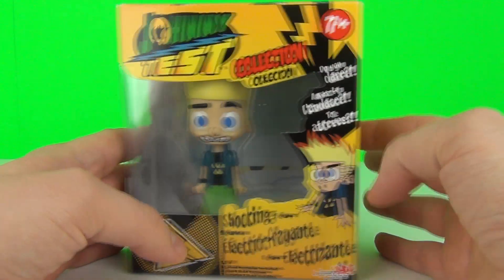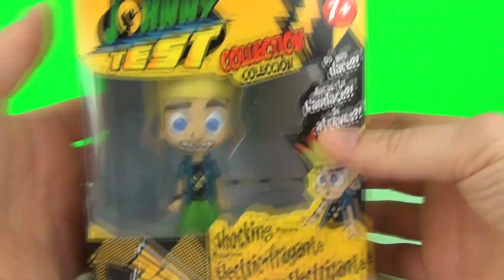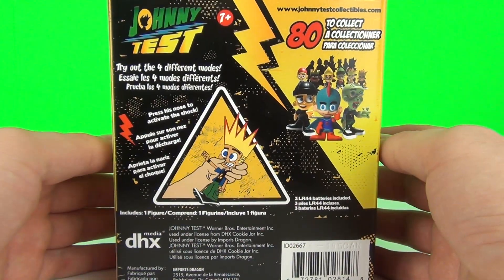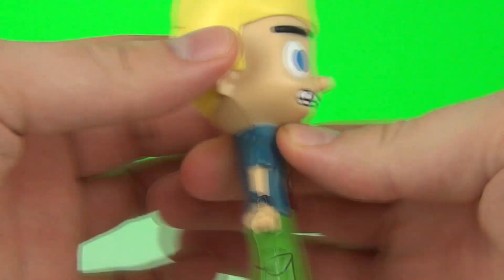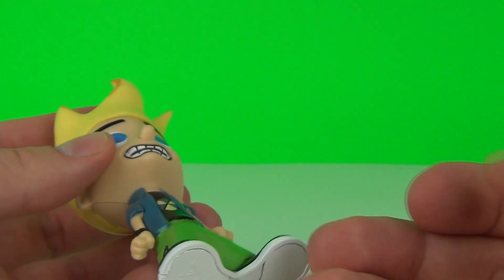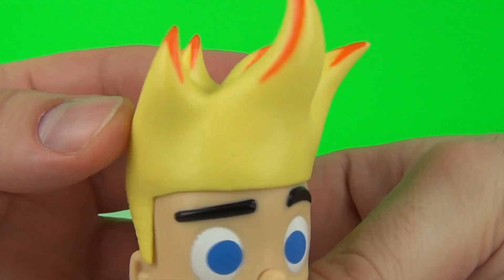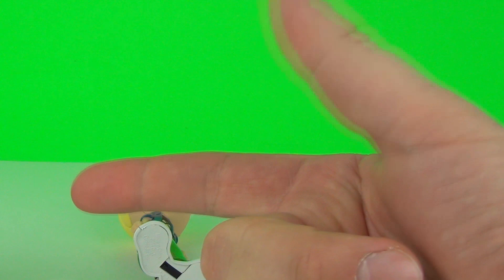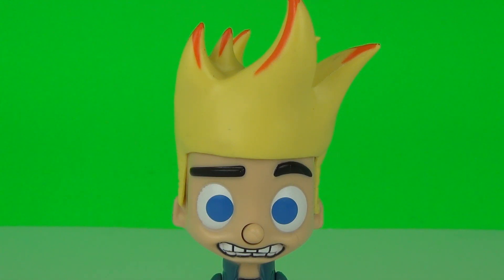Johnny Test Collection: Electrifying Shock Johnny Figure Toy Review, importsdragon.com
Now you can create your own Johnny Test scenes with these new toys which include this awesome shocking Johnny figure.